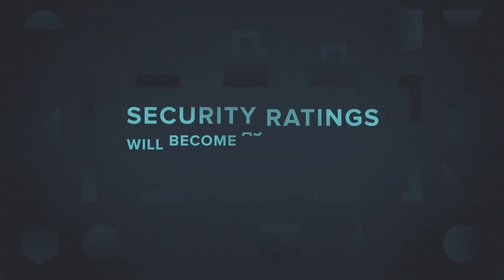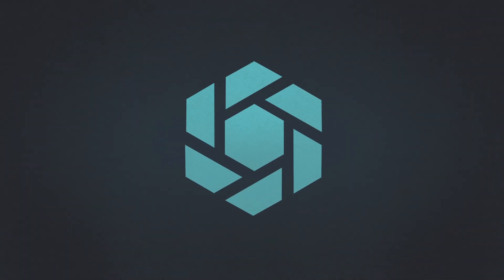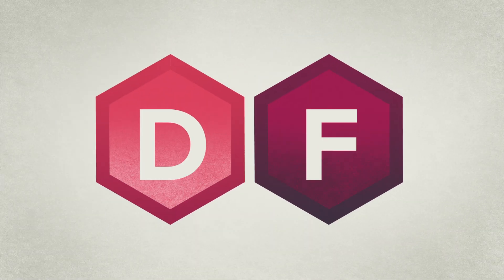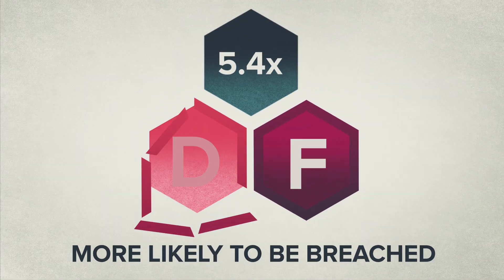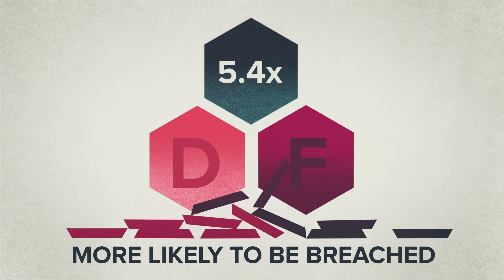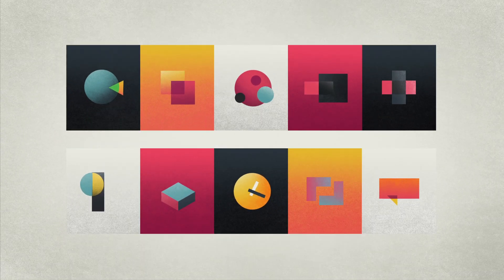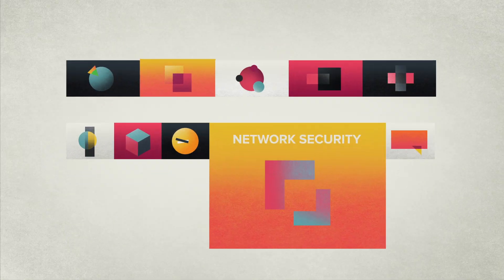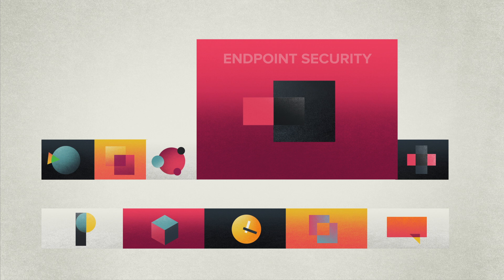What Can Cyber Security Ratings Do for You?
What can a cyber security rating do for you, and how soon will security ratings become a necessity? A lot, and a lot sooner, respectively. Watch this video to learn how security ratings can help you mitigate risk, protect your clients' data, demonstrate compliance, and report your cybersecurity improvements to your management and board in a proven and scalable manner.